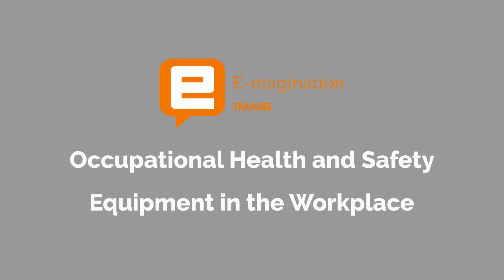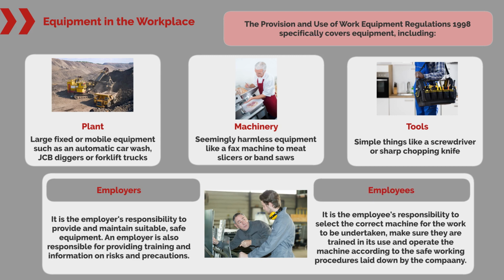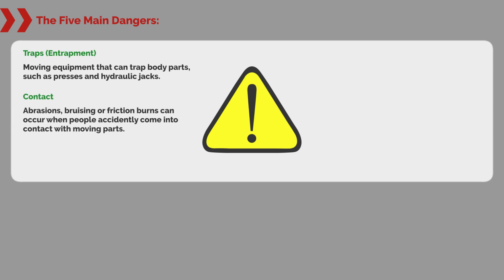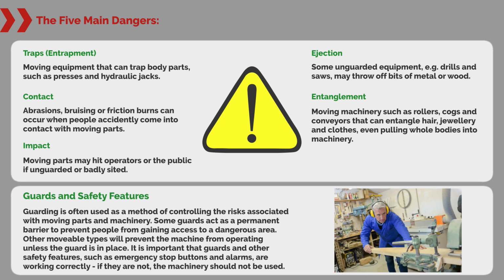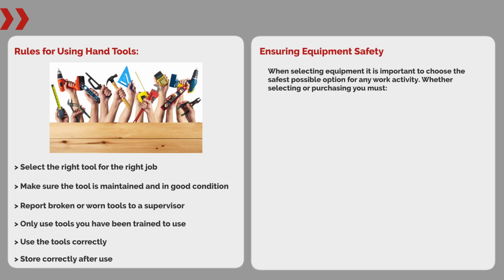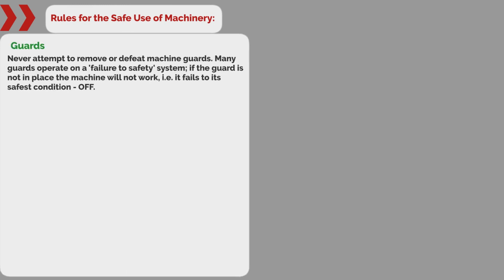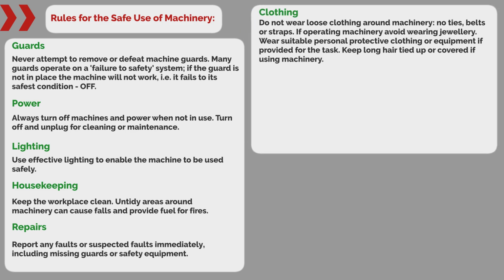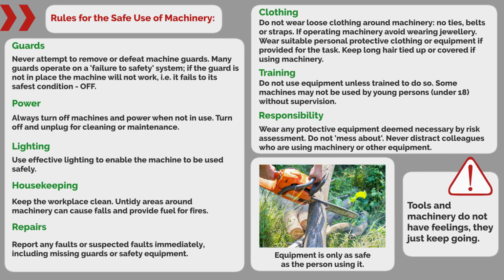Equipment in the Workplace - Health and Safety in the Workplace Level 2